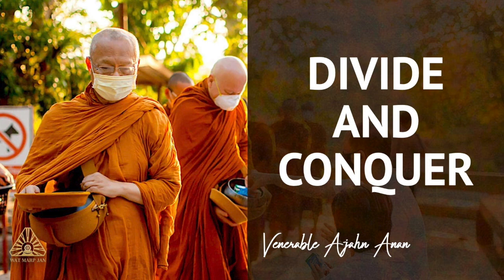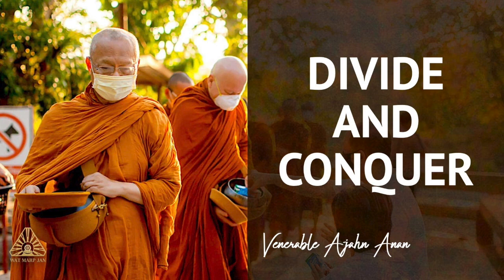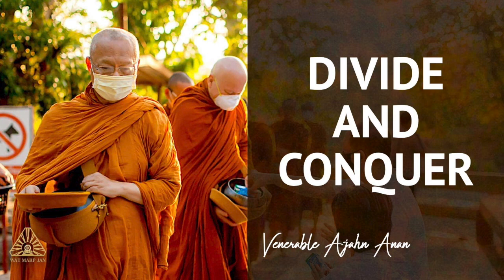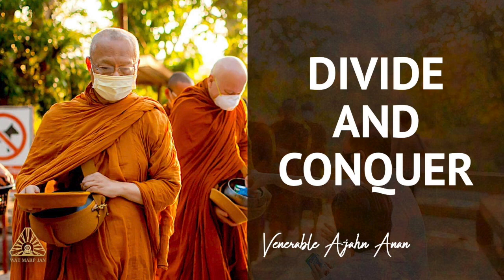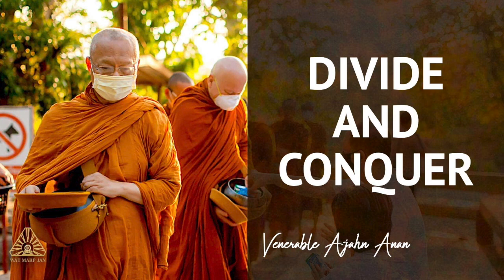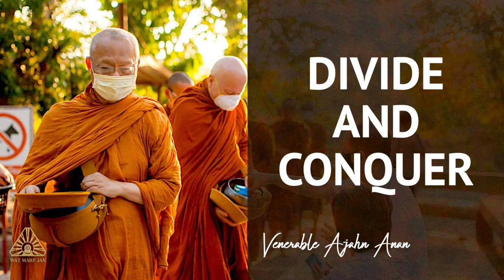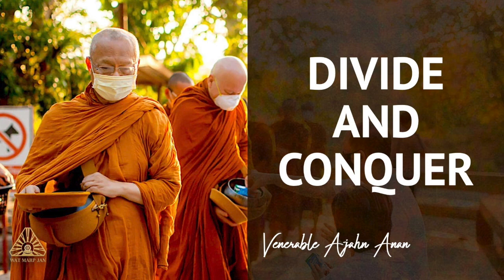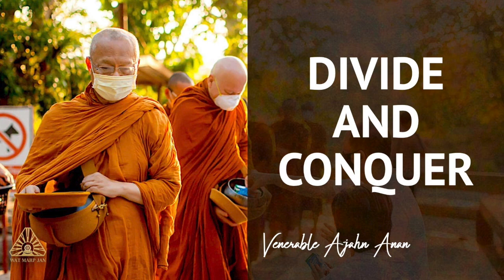Divide and Conquer | Ajahn Anan | 17 Jun 2020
"The Essential Links of Dependent Coarising" - a Dhamma talk by Tan Ajahn Anan, translated from Thai to English, given on 17 Jun 2020

❂ JOIN US DAILY ON ZOOM ❂
Join Ajahn Anan and the Wat Marp Jan Community online for daily chanting, meditation, and a Dhamma talk.
Every Day from 7-9 p.m. Indochina Time (Bangkok, GMT + 7).